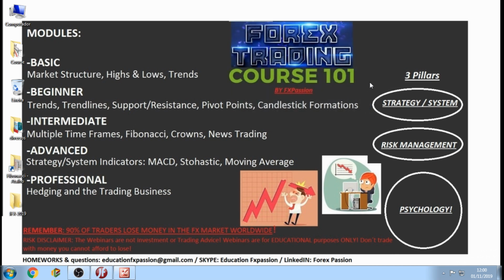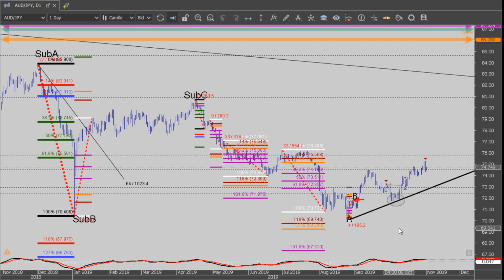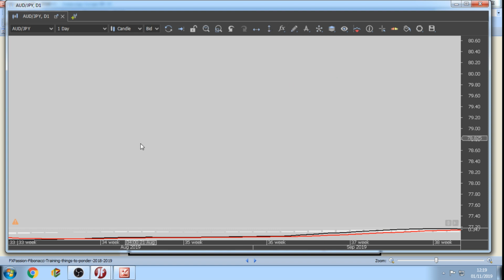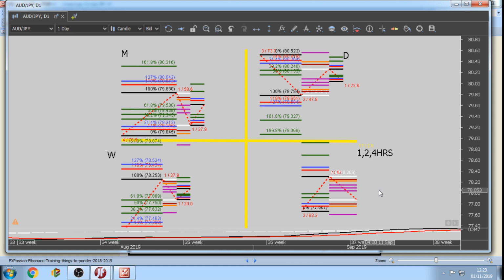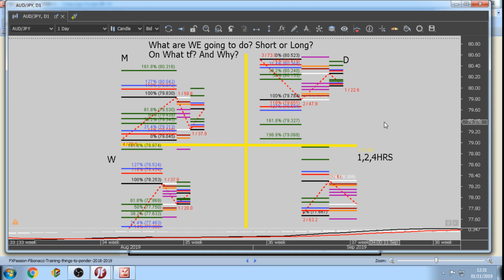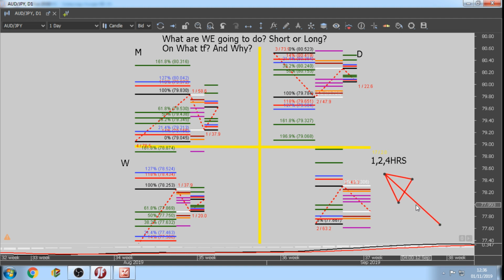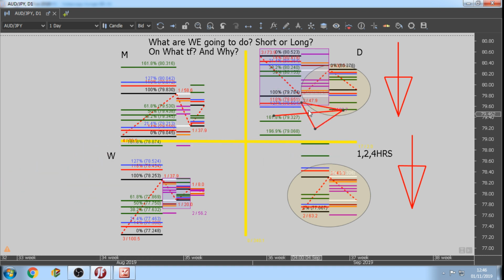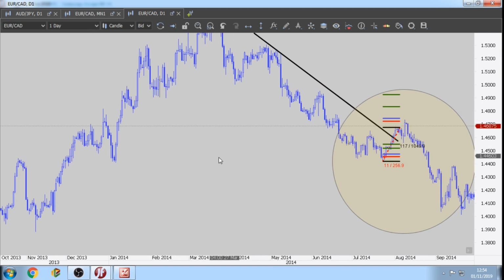Trading Fibonacci Numbers: The Three Fibonacci’s and the Multiple Time Frames